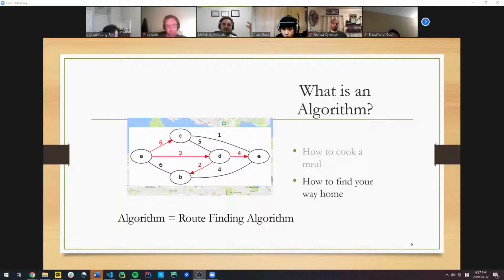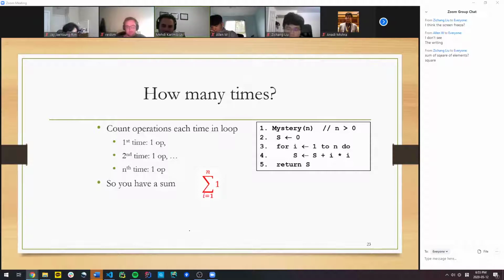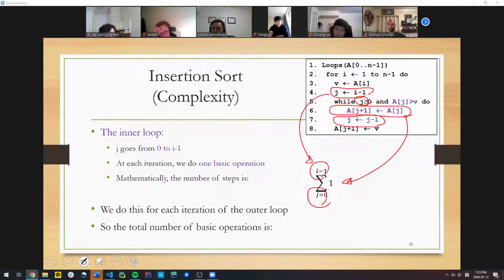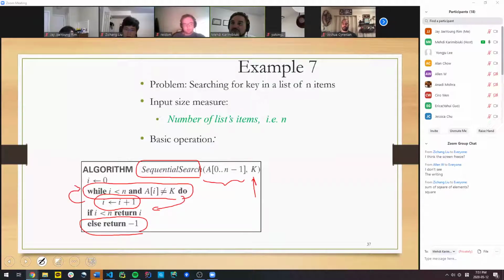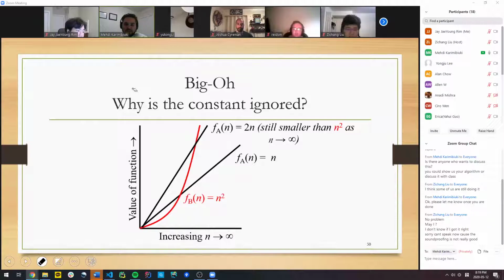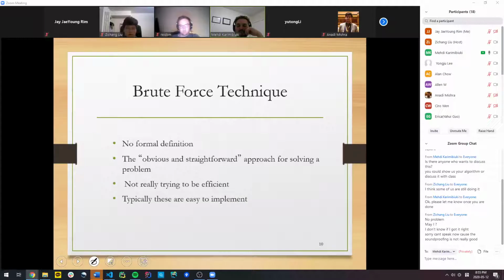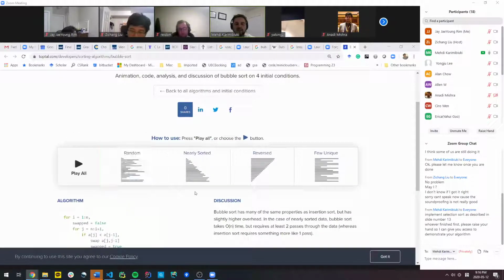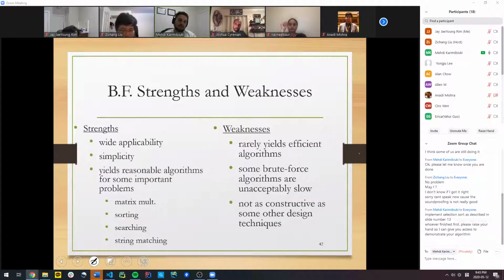Algorithms and Data Structures